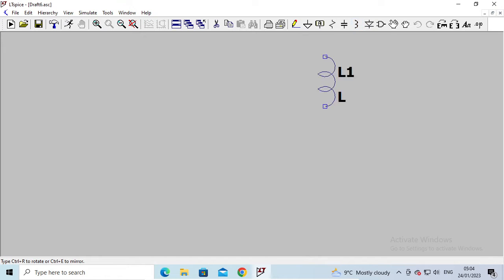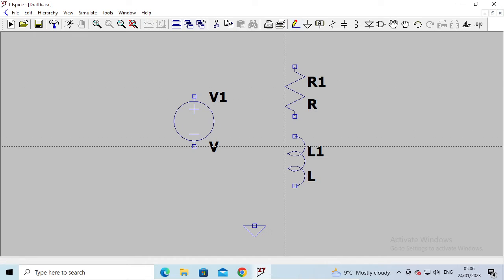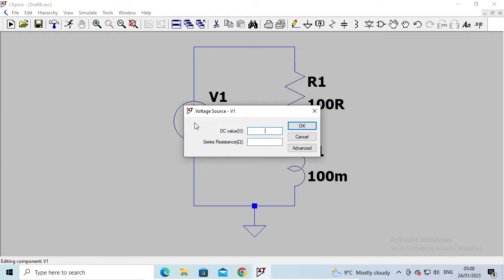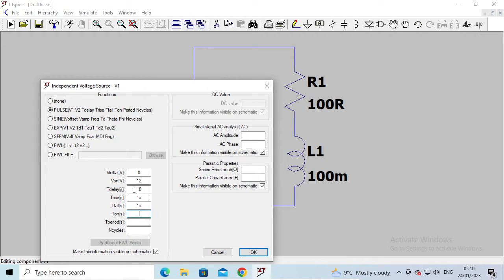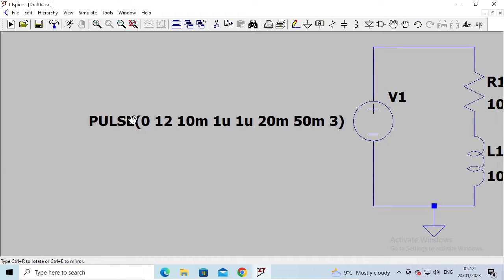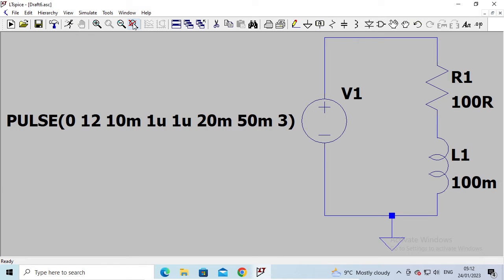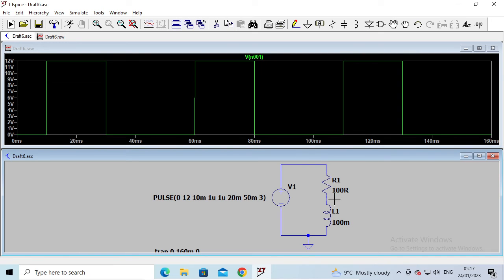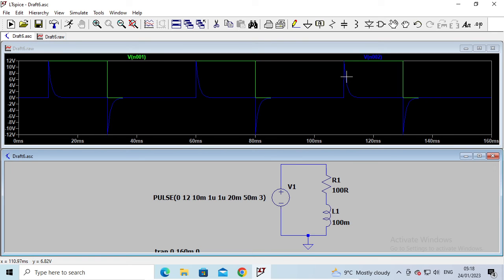Getting started with circuit simulation in LTspice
This video demonstrates some basic features in LTspice for drawing a circuit schematic, running a simulation, and plotting voltage and current waveforms.